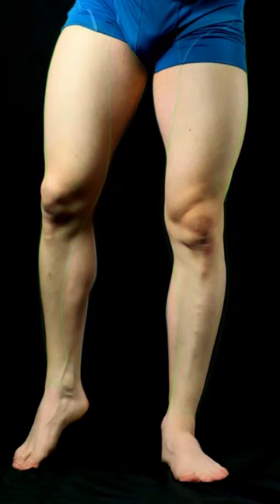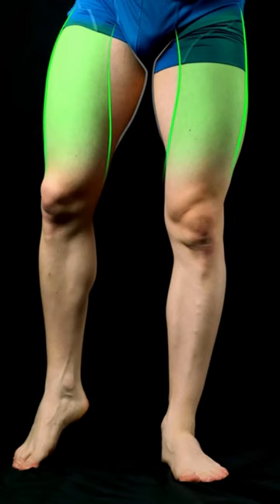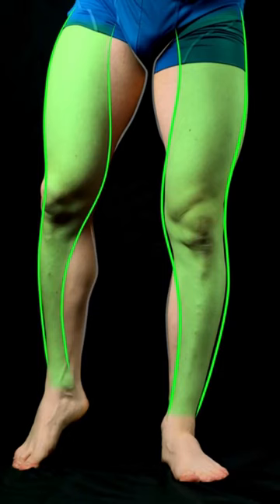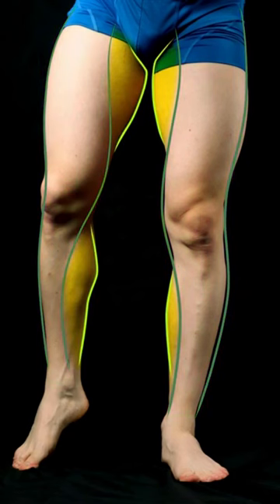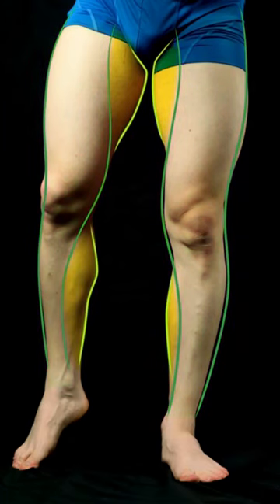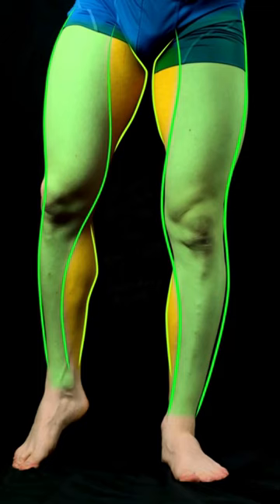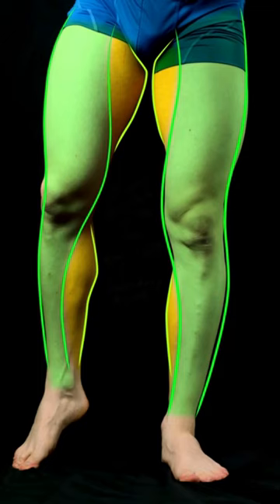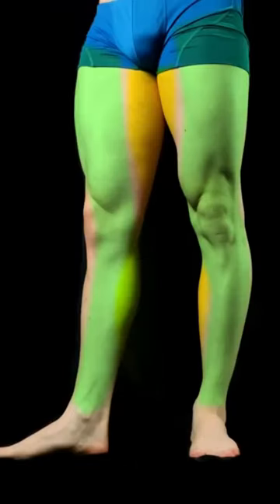Gesture of the LEG🦵 from front for artists.